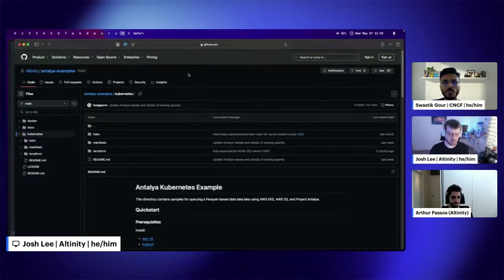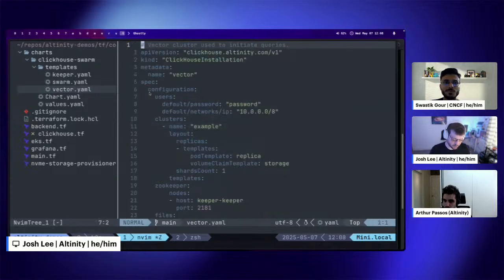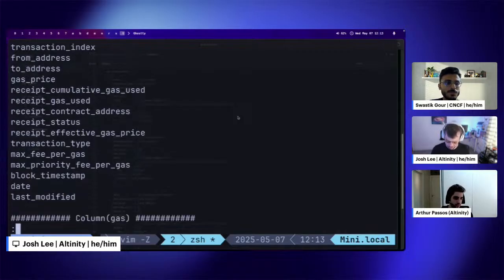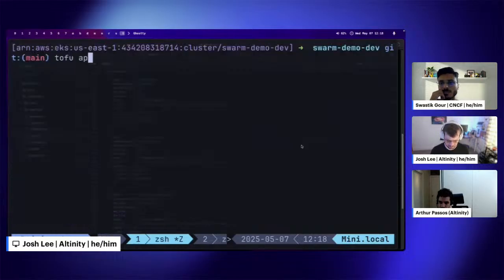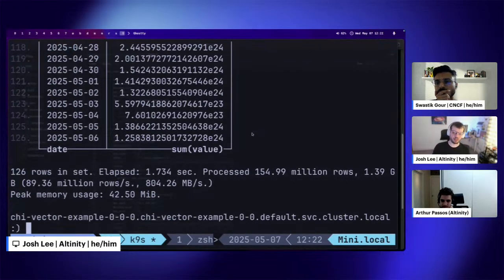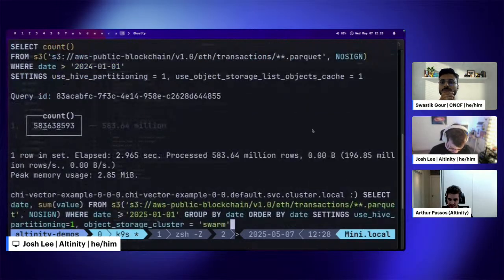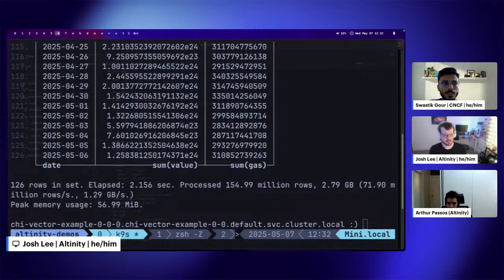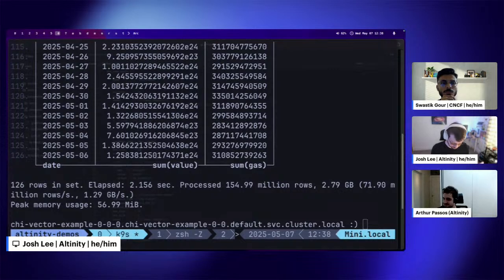Cloud Native Live: Swarming the Data Lake with Kubernetes